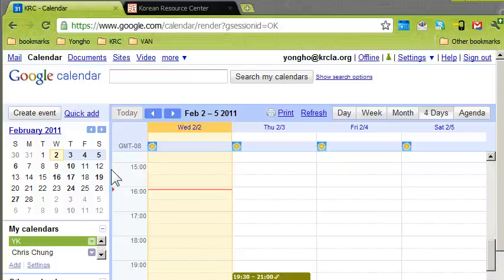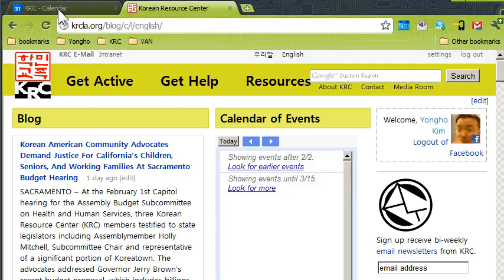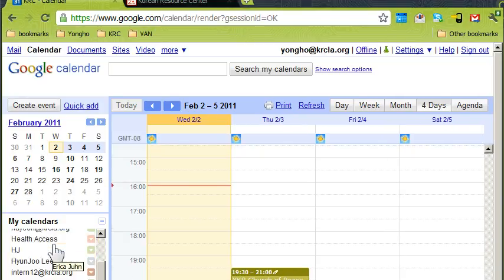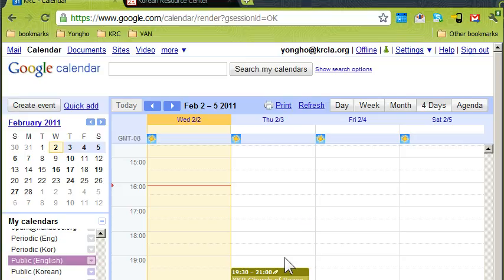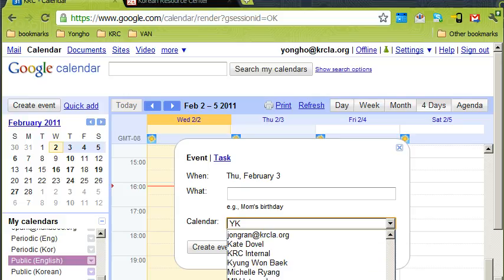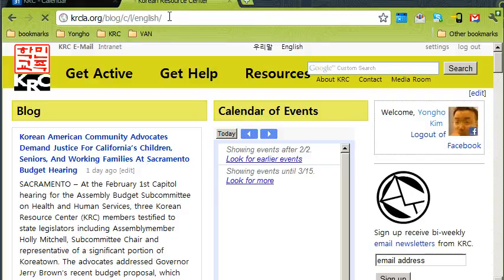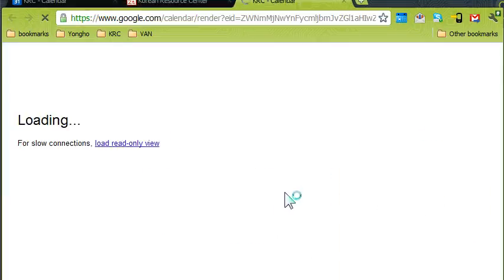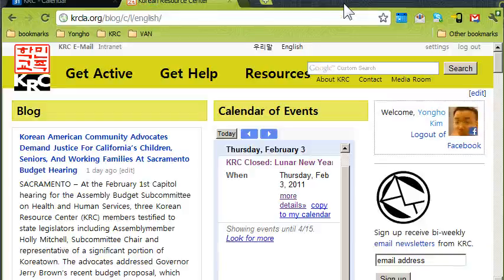Screencast by @yonghokim from Screenr.com